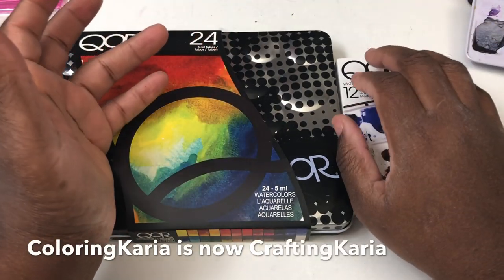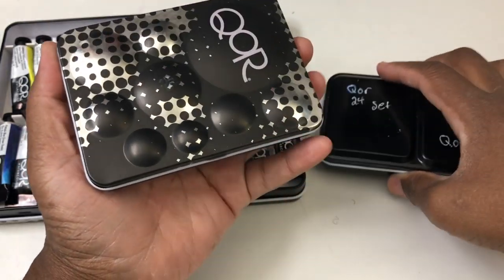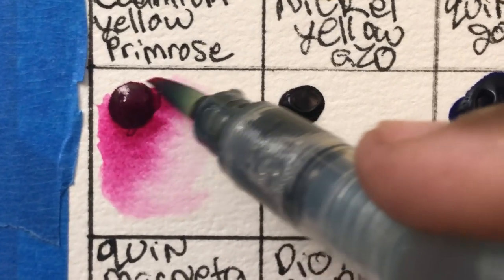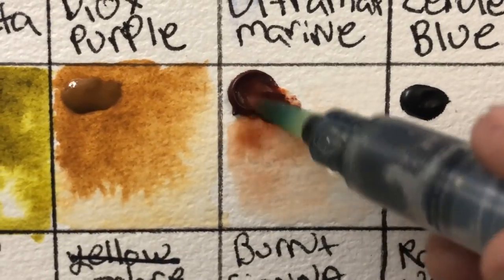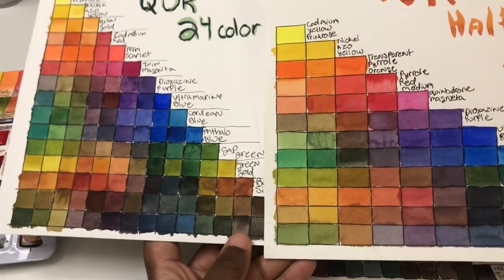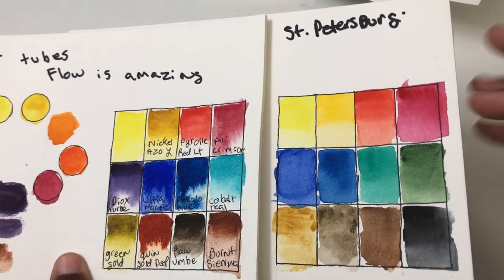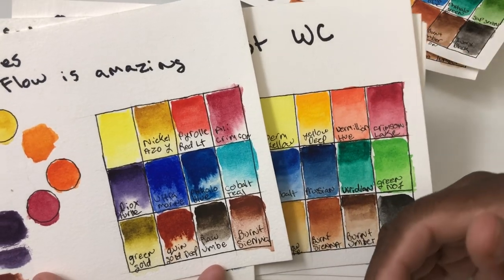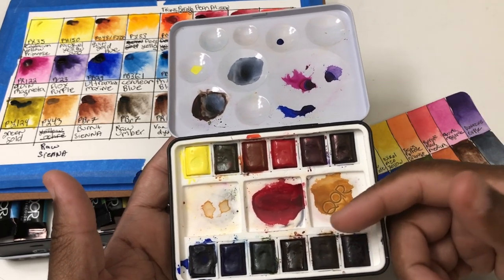Qor Watercolor and Qor Half pan Set Review and comparison.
In this video i do a full review of the Qor watercolor tube paints and the Qor Half Pan Travel Set. I go through all of the features and benefits of these paints and share some completed sketches.  Then I swatch all 24 colors in included in the Qor 24 5ml tube set of paints and compare them to the Qor half pan travel set. Lastly I compare the Qor watercolor paints to ever other brand of commercial watercolor paints I have tried.

Thank you so much to my patrons and to people who have been using my Amazon referral links like the ones below, without which I would not be able to do this video.

Qor 12 Half pans

Qor set of 12 5ml tubes
Qor set of 24 5ml tubes
Tin with 12 half pans, to use for 24, remove the metal holder and use magnets to attach 23-24 half pans directly to the metal tin :)

Amazon wishlist:

*Production Equipment*
Audio: Blue Yeti Microphone
Video: iPhone8 Plus